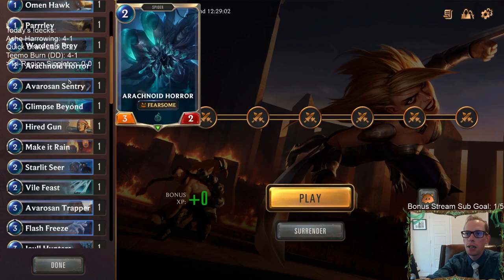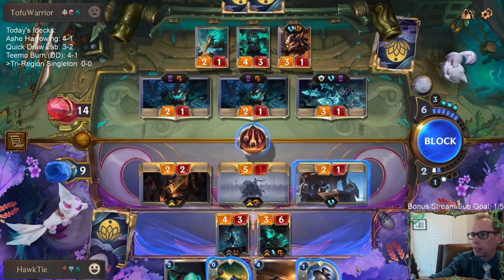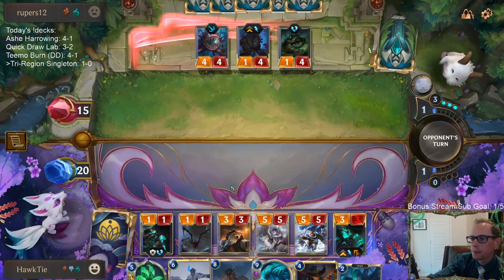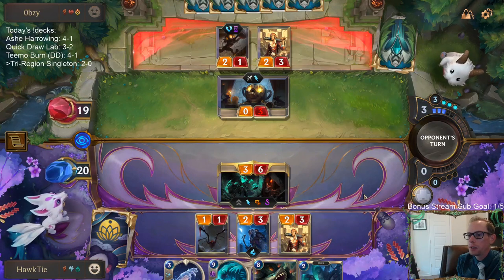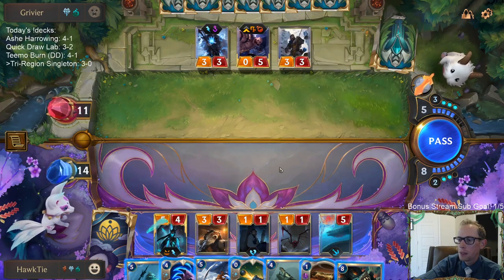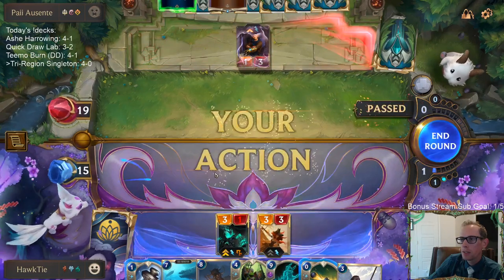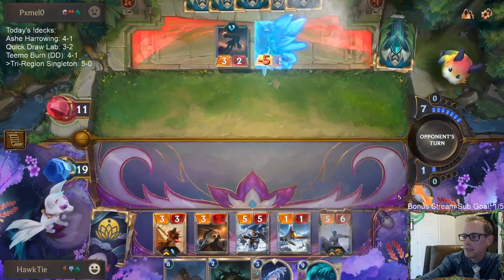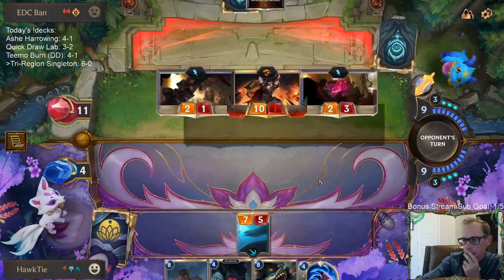Tri-region Singleton Midrange w/ Bilgewater, Freljord, and Shadow Isles l Legends of Runeterra LoR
Legends of Runeterra Gauntlet deck: Tri-Region Singleton
Code:
CEAAABAKAEAQCAYEA4LB4IBJFIYA4AQGAUEAWEQVCYNBYHI6EITCOLINAECQCAYPCQNB4IBHFAVDCNBWAMBACAQHBA
Champions: Miss Fortune, Kalista, Twisted Fate, Thresh, Hecarim, Sejuani
Regions: Bilgewater, Freljord, Shadow Isles